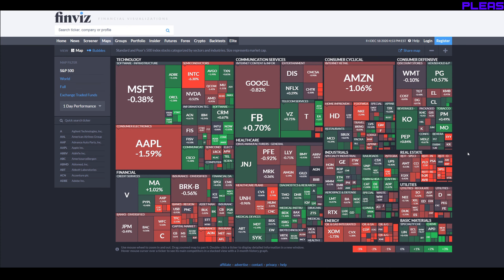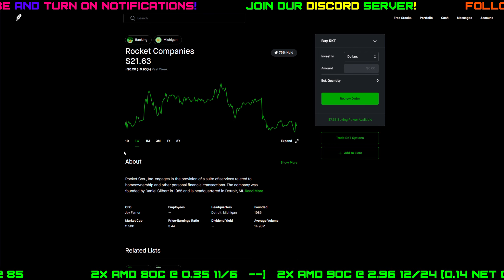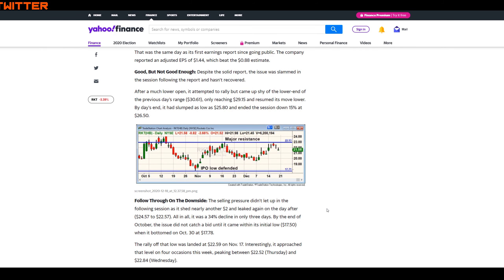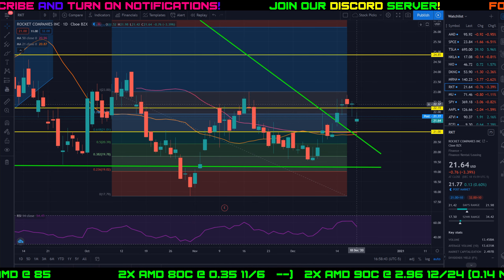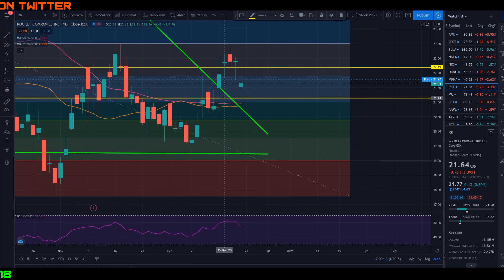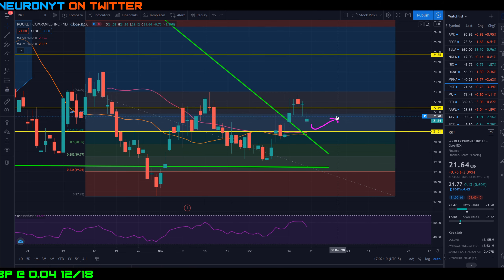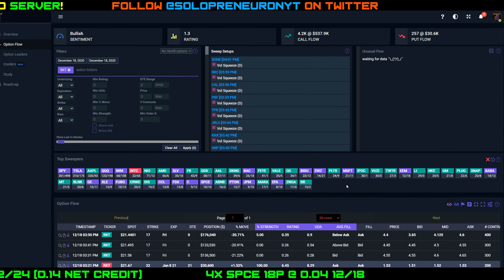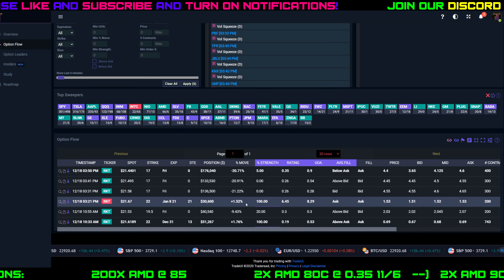🚀 Is RKT Stock A Buy Now? (Rocket Companies) | Stock and Options Analysis and Forecast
Rocket companies came out with a glowing earnings report for Q3 yet their stock remained flat despite the good news. This video discusses what is holding RKT stock back from breaking out. Some of the potential barriers include negative earnings growth projections for 2021, uncertain refinance volume, and the a general unease about rising interest rates over the next year.

Rocket Mortgage RKT Rocket Companies Stock is on FIRE! Is Rocket Stock a Buy? Is RKT a good stock to invest in? Should I Buy RKT Stock? In this video we take a deep look into RKT Stock, and do an analysis on Rocket Mortage Stock (Rocket Companies Stock) to determine if this is a good investment. I was pleasantly surprised with their fundamentals and share the details I found in this video.

In this video I share my overall thoughts on Rocket Companies ($RKT) and give you some insight on the current technical analysis on this stock. Also, I share with you an important article that explain why Jim Cramer (from MAD money) thinks that this stock will do very well within the next couple of years. Let me know your thoughts on this stock down below!

►TradeUI (Use Discount code "Solopreneur" for an EXTRA 5% OFF!)

Stock market stocks and options trading videos for beginners using strategies like the wheel options strategy. Step by step investing tutorials explained!